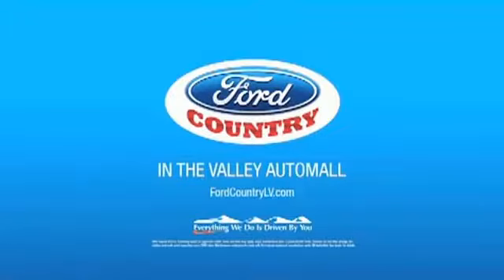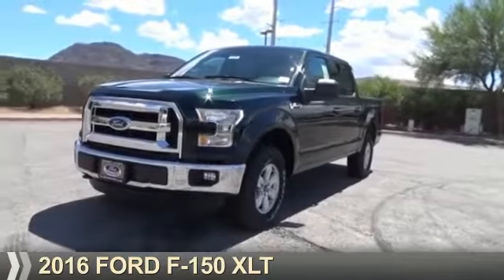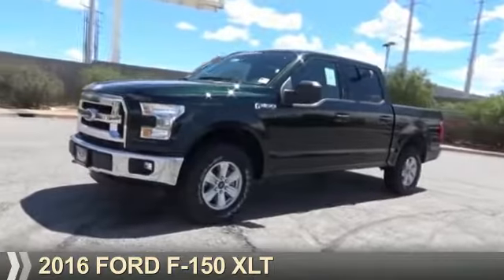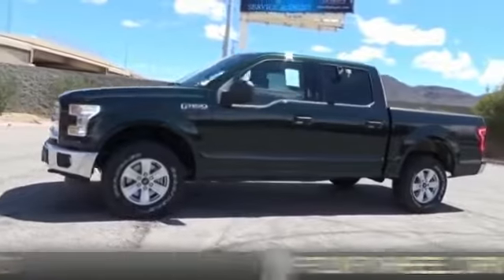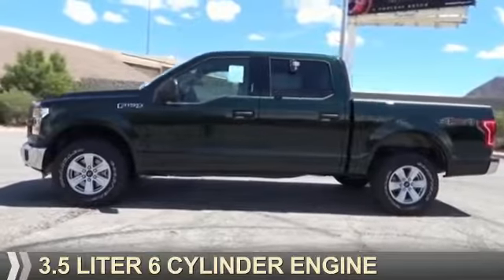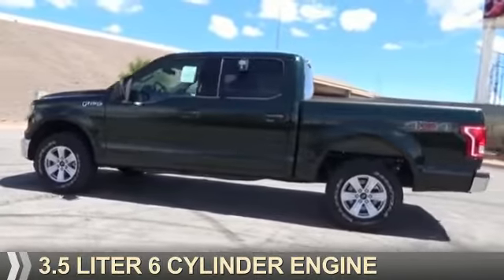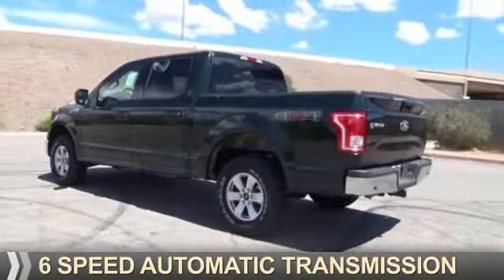2016 Ford F-150 53251 - Henderson NV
Year: 2016
Make: Ford
Model: F-150
Trim: XLT
Engine: 3.5 liter 6 Cylindercylinder 4WD
Transmission: 6-Speed Shiftable Automatic
Color:
Mileage: 1
Address:
VIN:1FTEW1E82GKD78098